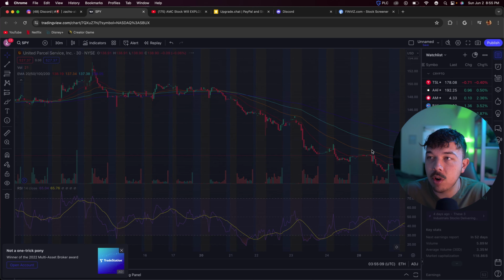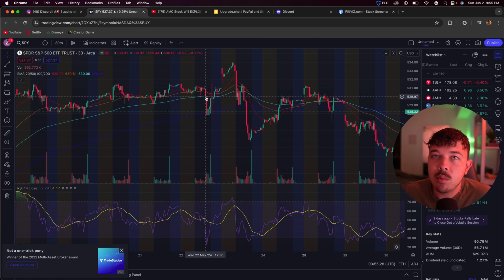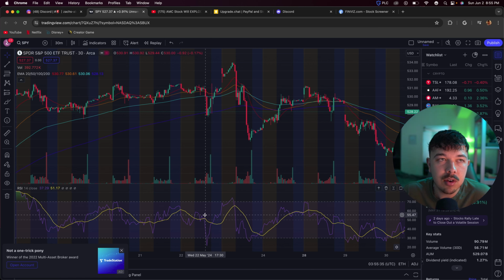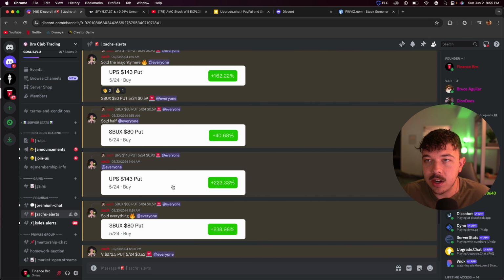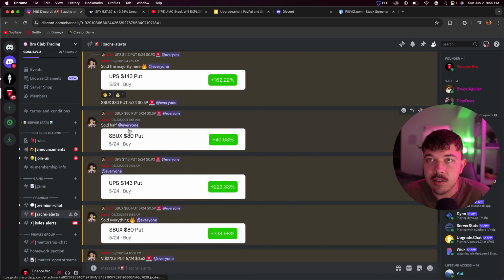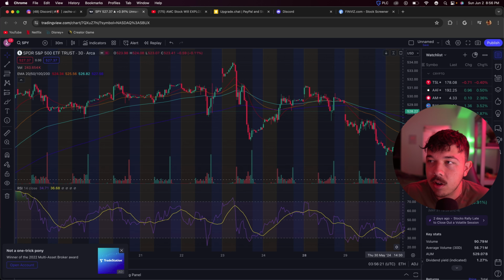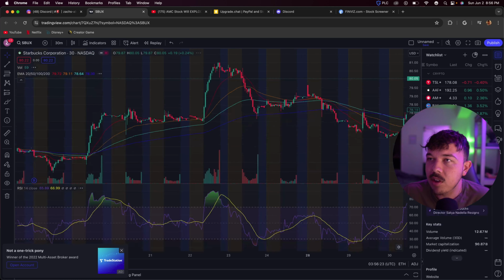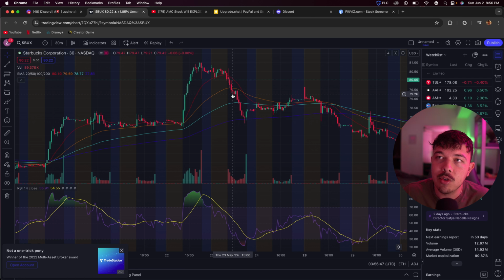How My Stock Options Discord Made 400% In Gains In 1 Day